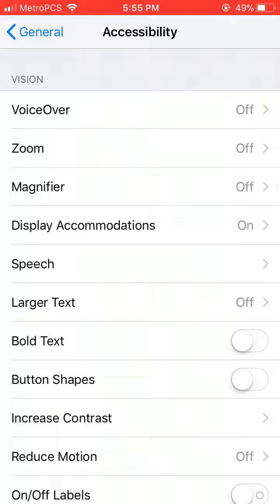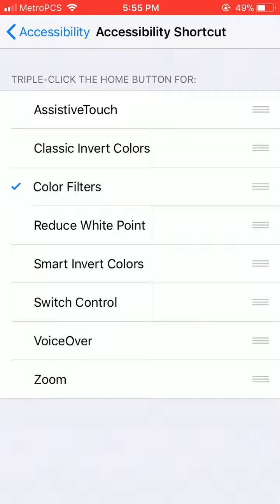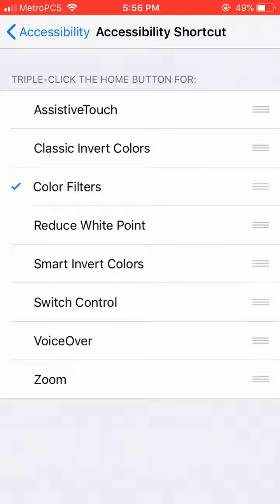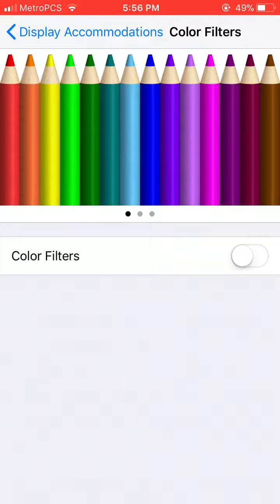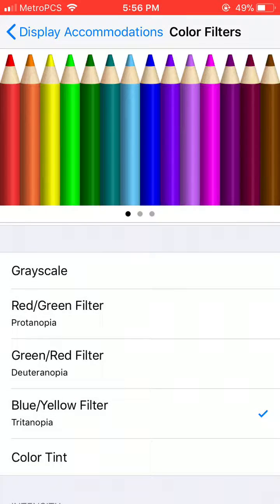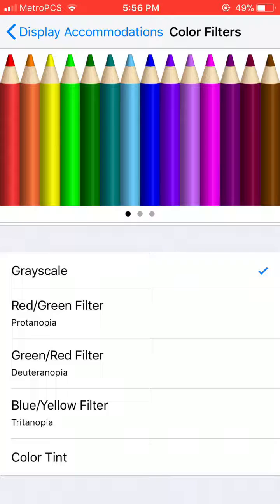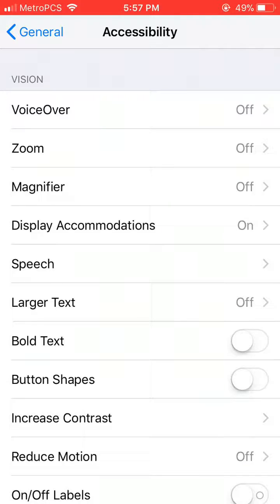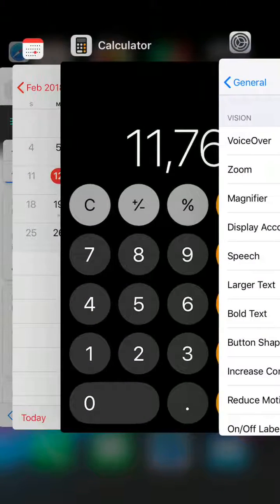iPhone - Triple click & make your screen Black and White (read description)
Learn how to enable triple click functionality on your home button for your iPhone. Learn how to connect the triple click to something like changing the colors of your screen from full-color to grayscale.

The GrayScale was not captured by the screen recording. Pretend you see GrayScale when I triple click and I promise it will work on your screen. Oops

BTW, If you are new to screen capture check out this tutorial I made: